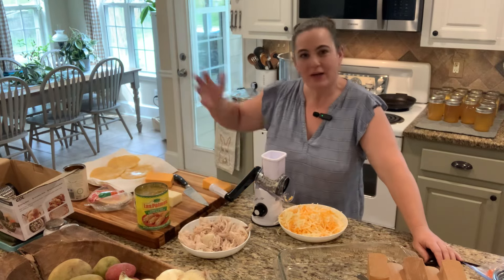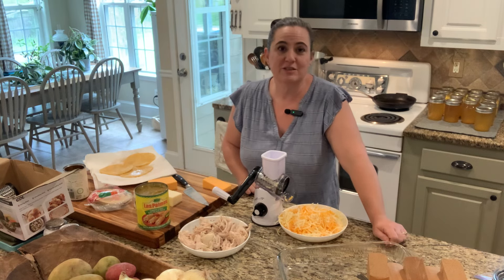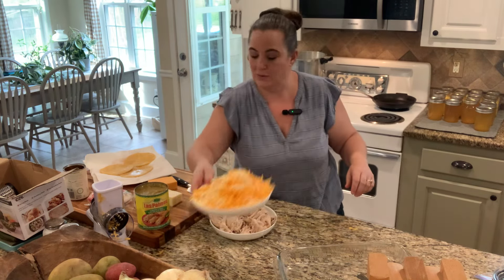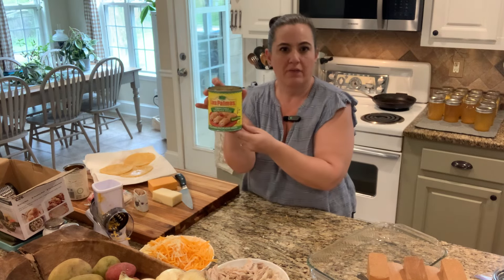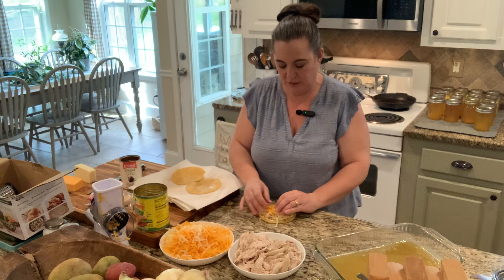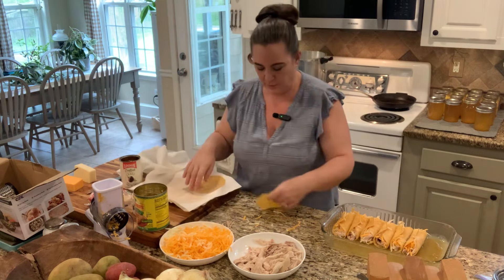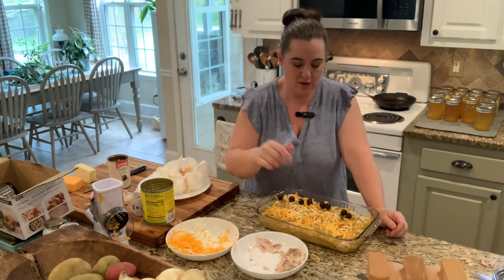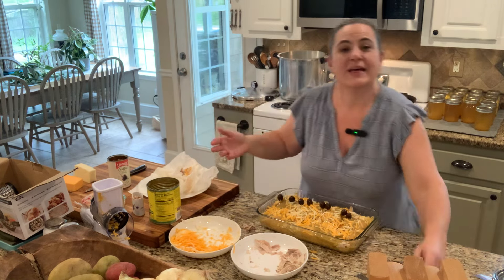Chicken enchiladas from scratch. Super easy and so good!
Easy make ahead or when you want to eat chicken enchilada recipe. Feed the family for under $10!

We make this ahead and stick it in the fridge. Bake for 40 minutes at 350 degrees.